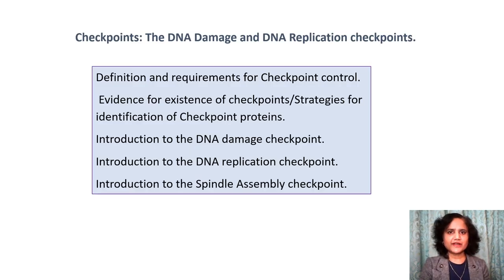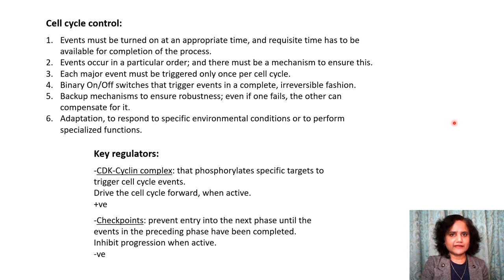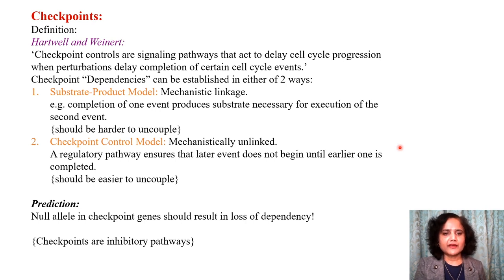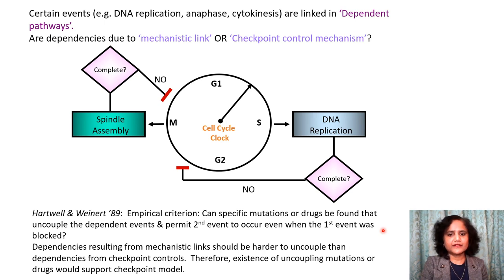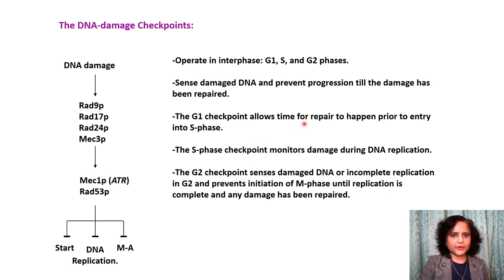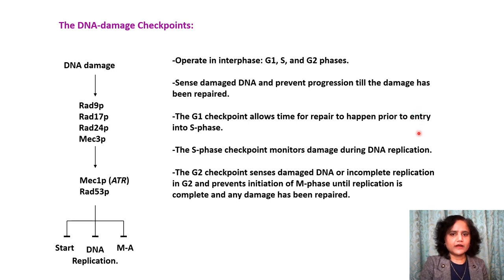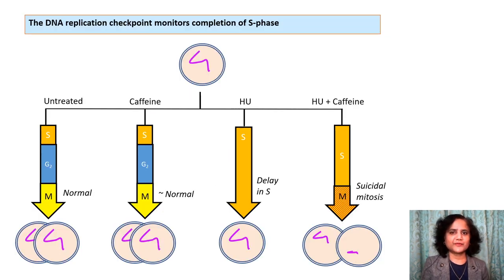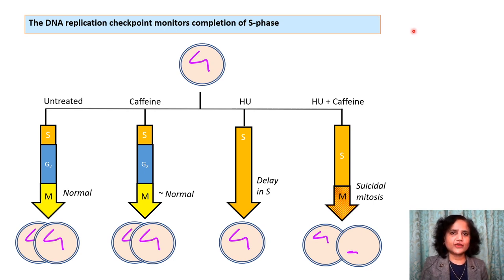Lec 07 Checkpoints: The DNA damage and DNA replication checkpoints.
Cell Biology: Cellular organization, division and processes by Prof. Shikha Laloraya, Department of Biochemistry, Indian Institute of Science, Bangalore

Definition and requirements for Checkpoint control of cell cycle progression. Strategies for identification of Checkpoint proteins.  The DNA damage and DNA replication checkpoints.  Introduction to the Spindle assembly checkpoint.